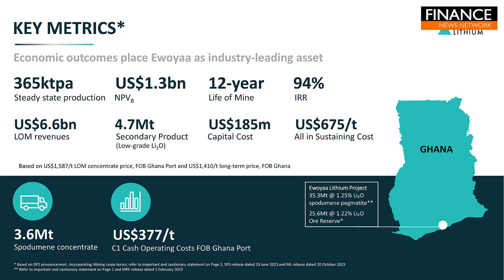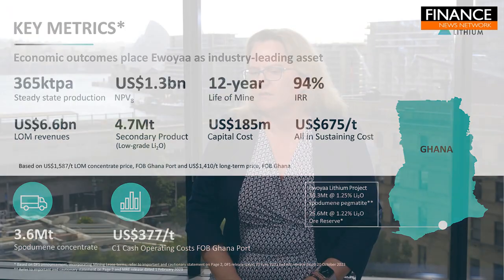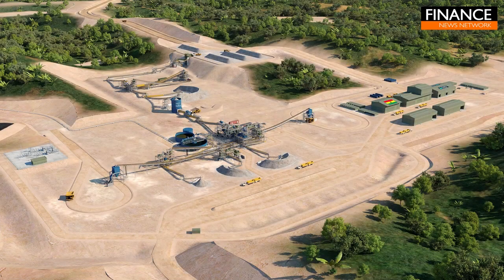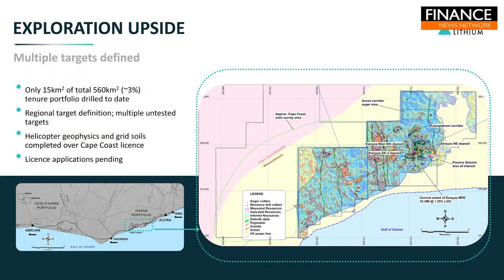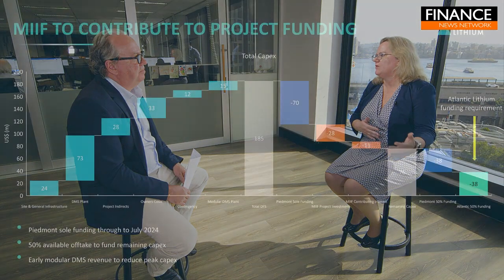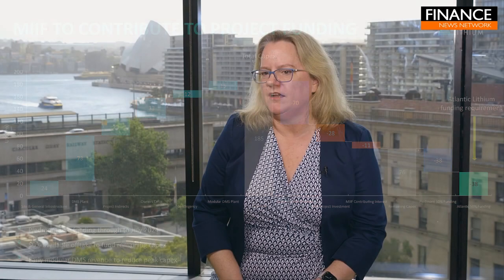Unlocking Ghana's lithium potential: Atlantic Lithium's path to sustainable growth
Atlantic Lithium is an AIM and ASX-listed lithium company advancing a portfolio of lithium projects in Ghana and Côte d'Ivoire through to production.

The Company's flagship project, the Ewoyaa Project in Ghana, is a significant lithium spodumene pegmatite discovery on track to become Ghana's first lithium-producing mine. The Company signed a funding agreement with Piedmont Lithium Inc. towards the development of the Ewoyaa Project. Atlantic Lithium is currently advancing the Ewoyaa Project through feasibility studies and intends to be producing a spodumene concentrate via simple gravity only process flowsheet.

Atlantic Lithium holds 560km2 and 774km2 of tenure across Ghana and Côte d'Ivoire respectively, comprising significantly under-explored, highly prospective licences.